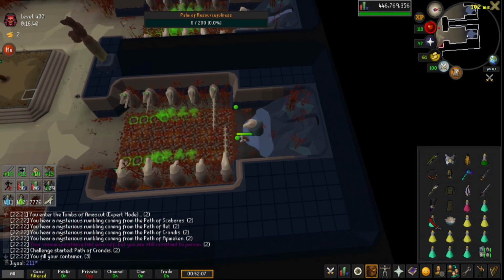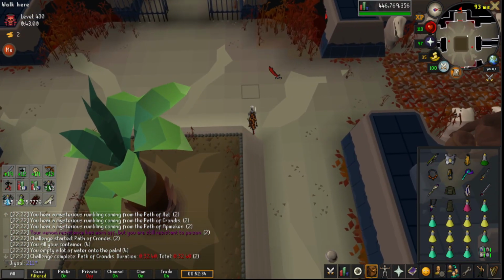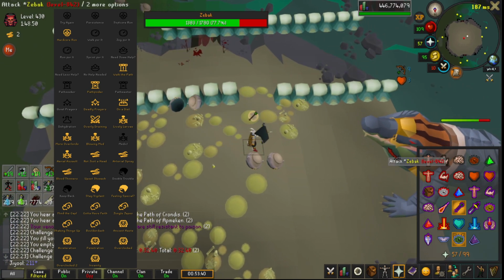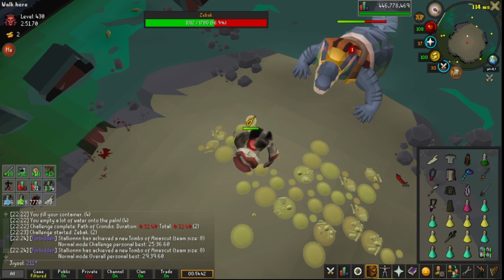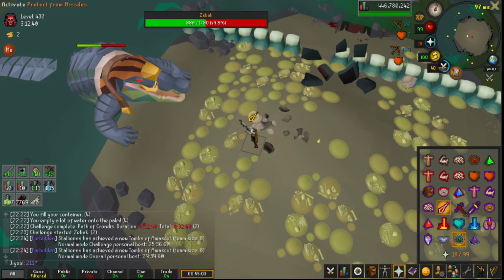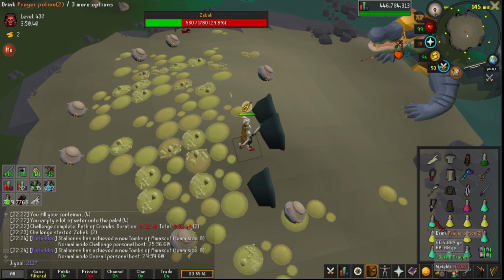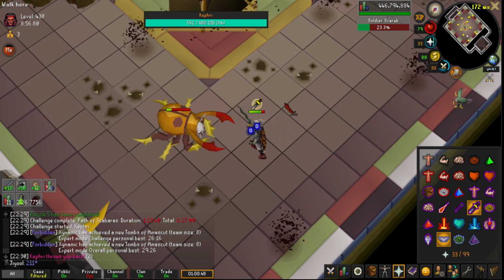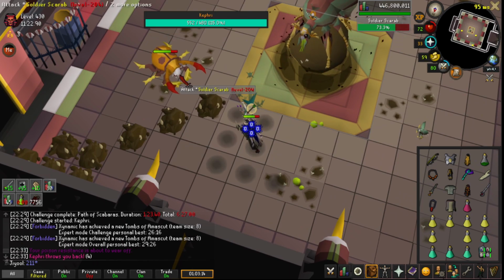425 Invocation Solo ToA no Shadow/Keris/Cheese for kit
I know it's not impressive or difficult or anything but I wasn't quite sure if I'd be able to do it so thought I'd share with others who are struggling/considering going for the ward ornament kit.

Invocations:
- Hardcore run
- Walk the path
- Pathfinder
- Deadly prayers
- On a Diet
- Overly draining
- Lively Larvae
- More Overlords
- Blowing mud
- Aerial assault
- Not just a head
- Arterial Spray
- Blood thinners
- Upset stomach
- Stay vigilant
- Feeling special?
- Mind the gap
- Gotta have faith
- Jungle japes
- Shaking things up
- Boulderdash
- Ancient haste
- Acceleration
- Penetration
- Overclocked
- Overclocked 2
- Insanity